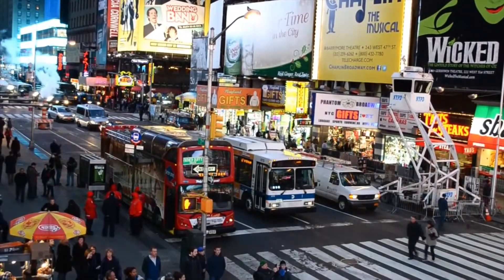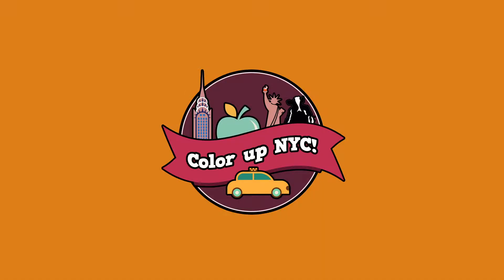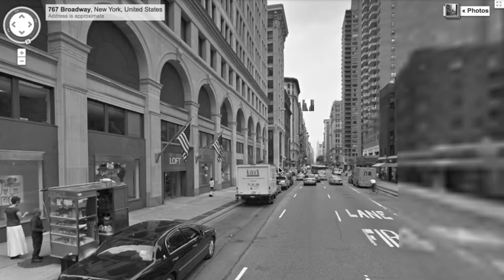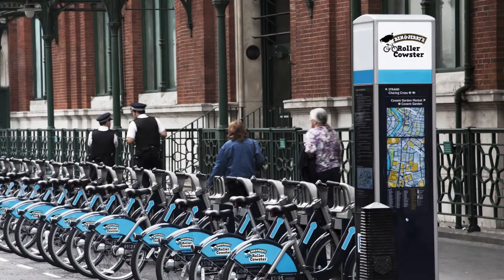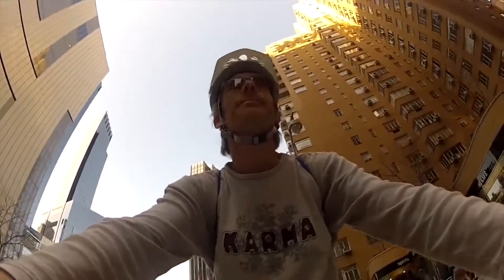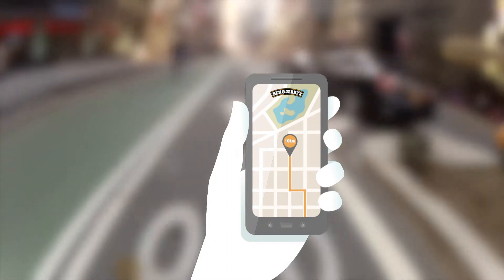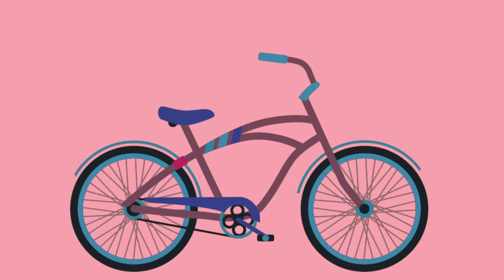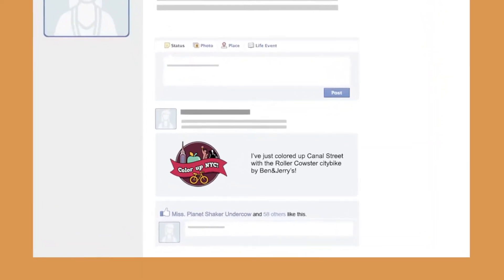Color up NYC!